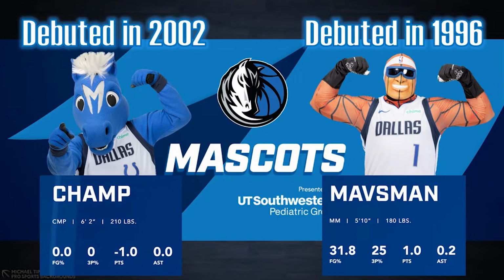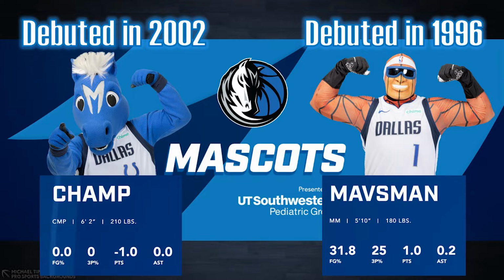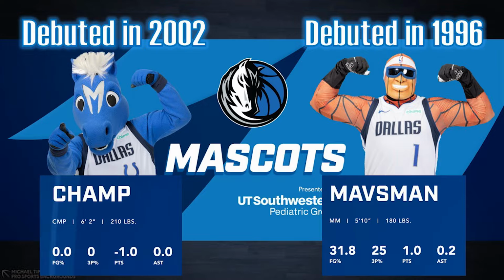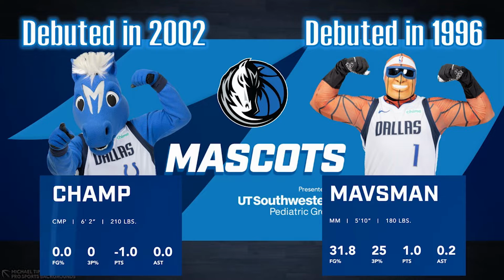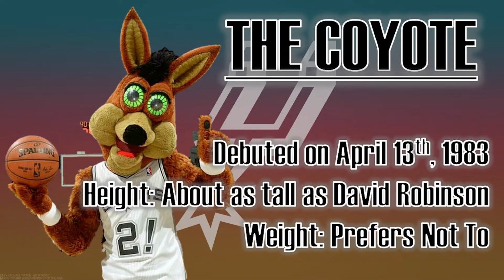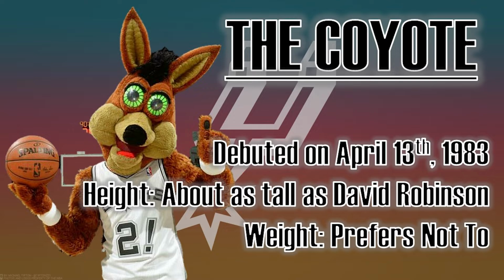NBA Mascot Rankings: SOUTHWEST DIVISION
Scott and Weston discuss and rank the mascots in the NBA's Southwest Division! A multisensory experience!